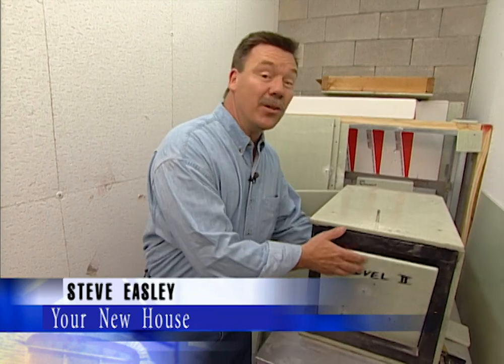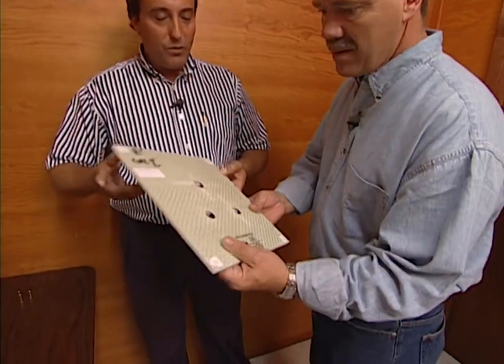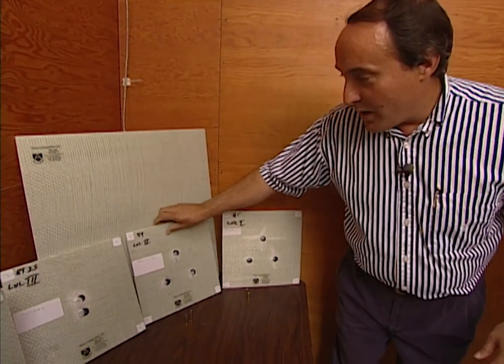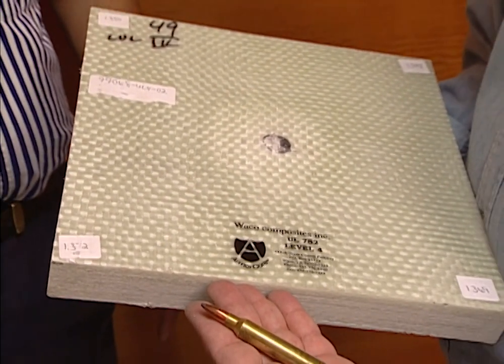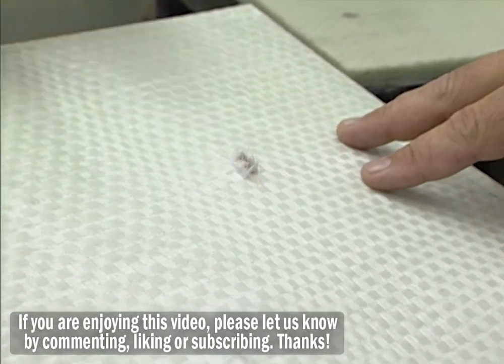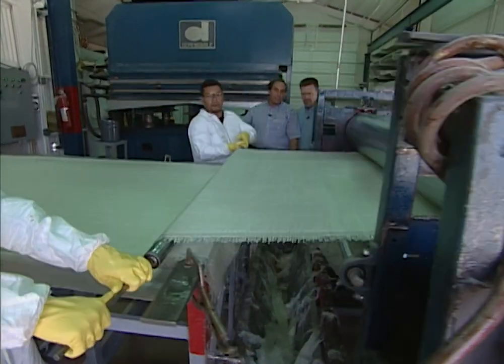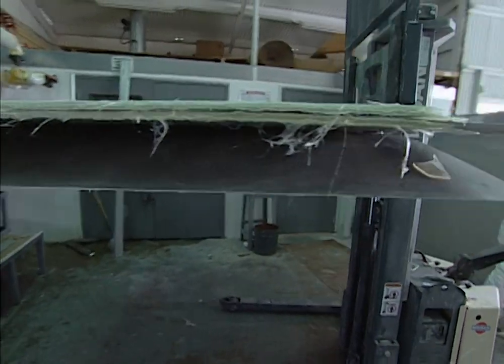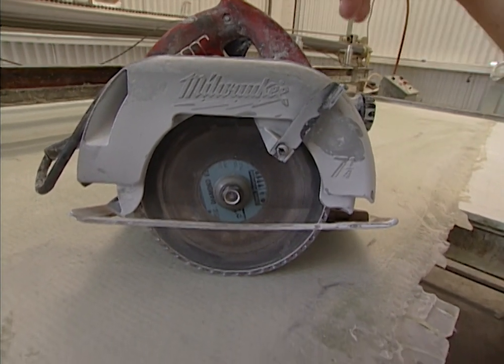Bullet Proof Wall Panels for Your New Home - Did You Know?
These panels are designed to allow entry of the bullet (non-ricochet), and then defeat the energy of the bullet through a controlled process of ply-delamination. The correct ratio of fiberglass to resin, and the right amount of heat and pressure during the curing process, ensure that each layer of woven roving fiberglass will delaminate from one another and allow for a controlled, non spalling encapsulation of the bullet within the panel. The kinetic energy of the bullet is released or dissipated through this ply-release or delamination process.

Bullet resistant panels or sheathing are specified in many design situations. The more common applications include, Judge's Benches, courtroom protection for the Jury area and the Witness Box, within the woodwork of Tellers cages or counters in banks, as a bullet proof barrier or wall within government buildings, police stations, District Attorney's offices, U.S. Marshals offices, FBI and ATF offices, guard houses, control rooms within prisons, convenience stores, check cashing stores, ….etc. ArmorCore panels are sometimes used within high-end residences to make a "safe room" or bullet protected room for high threat situations. ArmorCore panels can be used anywhere there is a perceived or real threat of ballistic assault.

Compared to older more traditional bullet resistant building materials such as plate steel, concrete or cinder blocks with sand, ArmorCore offers a lot more utility and ease. The panels are fairly lightweight ( 4.5 lbs per square foot @ UL Level 2 ), can be easily cut, drilled, sanded, painted, textured, and are more compatible with other wood or gypsum materials. Regular jobber drill bits can be used for drilling, masonry or diamond grit-edge blades for sawing, and ArmorCore can be secured to wood or steel studs using a #6 or #8 self-drilling drywall screw or decking screw. ArmorCore can be primed and painted with oil or water based paints, can be glued to other surfaces with Liquid Nails adhesives, and can be covered with drywall, wood panels, or literally any type of wall covering. Instructions for Installation are included with every order to assist skilled or novice installers.